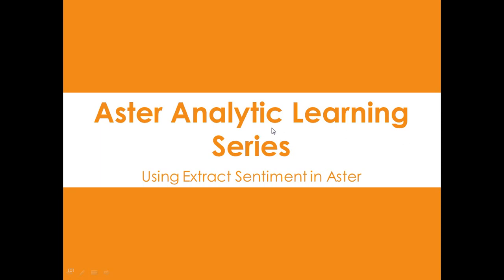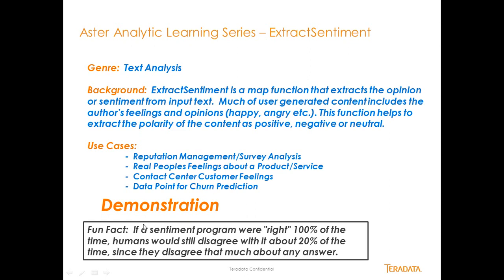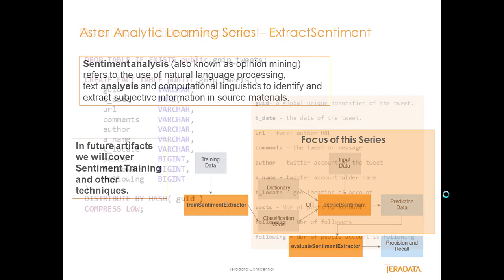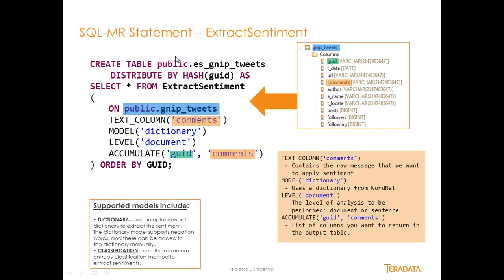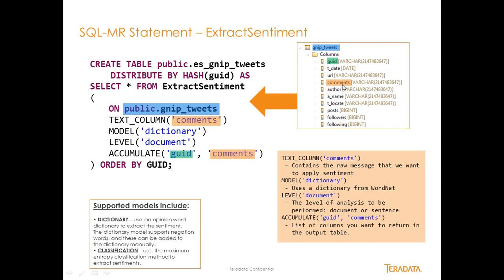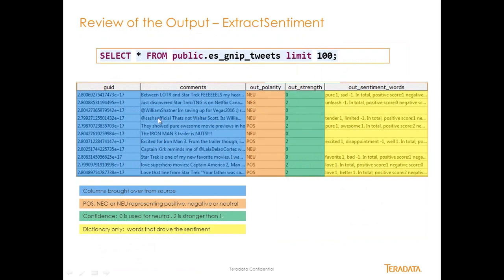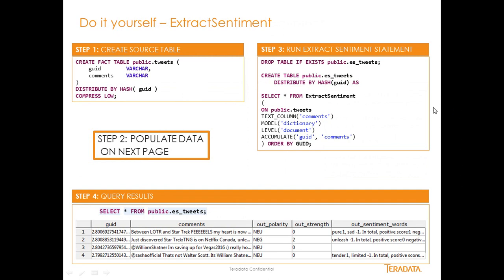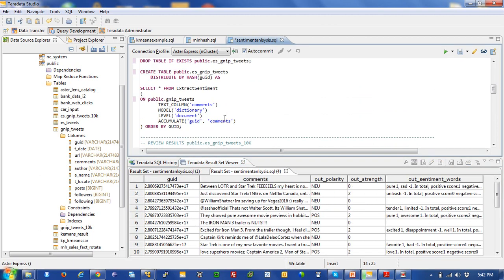Learn Aster - Extract Sentiment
This video demonstrates how to perform Sentiment Analysis in Aster.